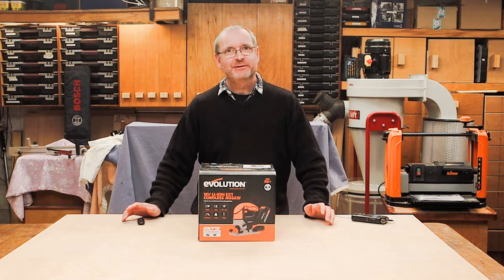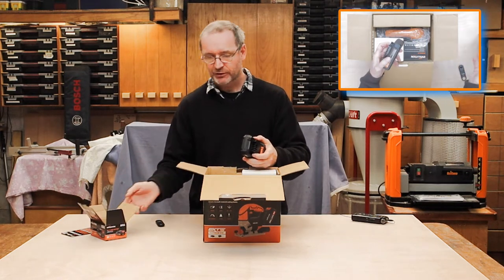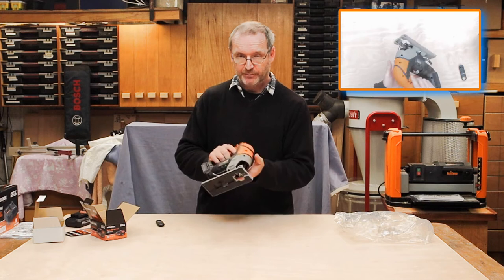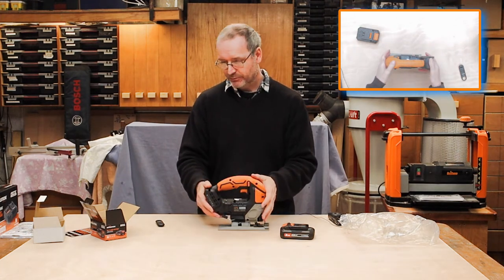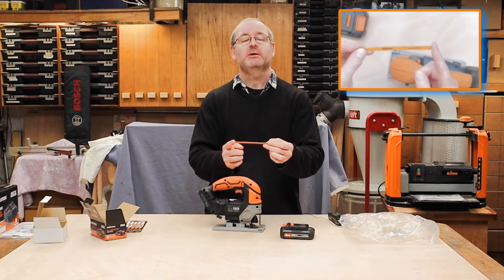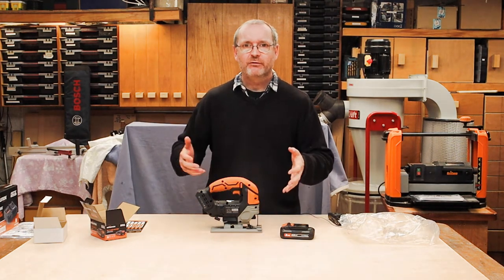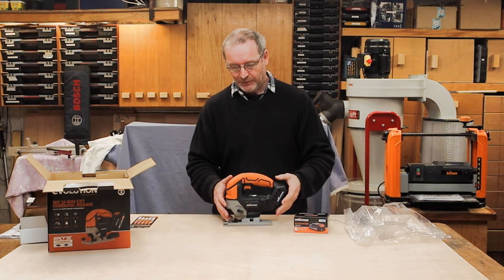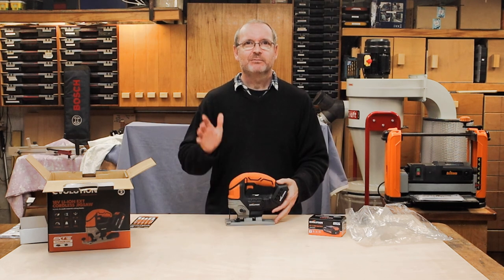Evolution 18v Cordless Jigsaw - Holtonsfixit10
Welcome to Holtonsfixit101. In this one I'm talking about the Evolution EXT 18v cordless jigsaw. This jigsaw as I believe is the first cordless jigsaw in their line up of Power tools and I go to say that from first impressions they've done a pretty good job. For the price of this saw and the features it has they've kept the price quite low. The jigsaw itself has a good all round fell and it's light in your hand even with the battery (2Ah in this case). It has a lot of the usual things you would expect from a jigsaw though with its pendulum action on the blade, tilting the shoe to do bevel cut and tool-less blade change but the one thing I didn't show on the video was that it also come with a dust collection hose adaptor. I talked about not having the blower/puffer feature but the vacuum take-off adaptor is nice to have. All in all I'm quite pleased with this jigsaw but I will come back in a months time after a little bit of use a give you my thoughts on it then.

Also  please tell me what you'll like to see next on the channel

Links:-

Other Links:-

Camera Equipment :-

Safety Notice:-